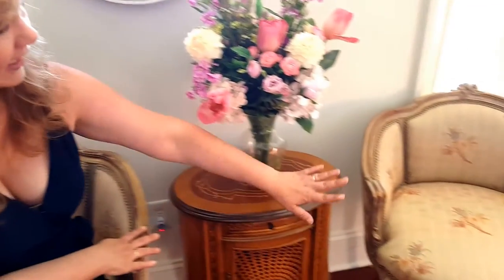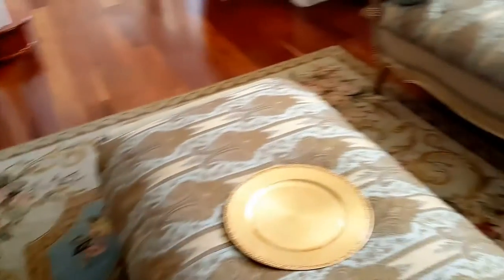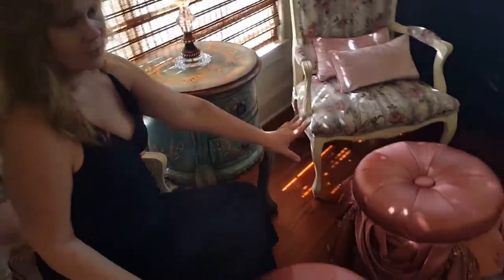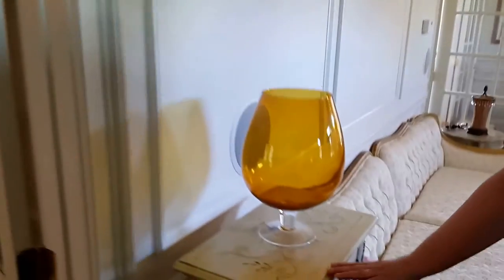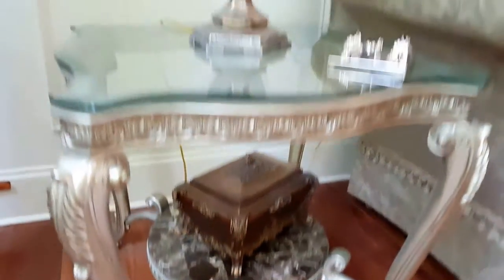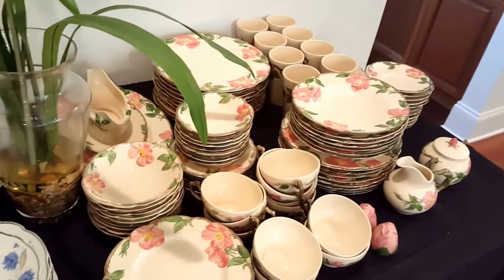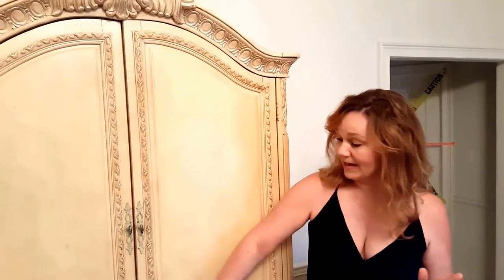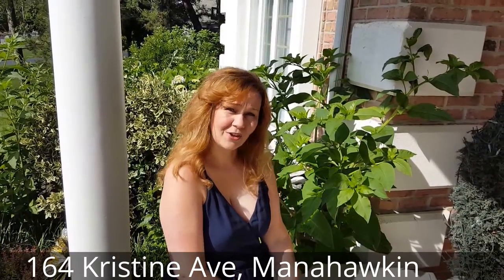Renaissance Estate Sales Presents 164 Kristine Ave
DECORATOR’S DREAM SALE INCLUDES:
• American Drew Dining room (Table, chairs, leaves, buffet, sideboard and china cabinet)
• Chandeliers by Schonbek
• Bohemian Glass
• Large collection of Giuseppe Armani, Capodimonte and Santini
• Handcrafted area rugs
• Standing chandeliers
• Several foyer table sets
• Many accent chairs
• Several standing lamps
• Décor pedestals
• Many ottomans
• Décor accent tables
• Modular sofa
• Small scale curio cabinet
• Large bar
• Twin loveseat set
• feather filled sofas
• cane sided sofas
• marble look coffee table set
• ART
• Standing Décor Clocks
• Very Large standing planters
• Large glass metal and marble mix media coffee table set
• Large foyer table
• Many accent tables
• Many large floral arrangements
• Entertainment unit with adjustable size option
• “Cornflower” pattern china set made in Poland
• Royal Daulton China set “Lowestoft” Pattern
• Limoges Coffee set “Vizavi” Pattern
• Sofa set with chaise by Broyhill
• Four Post king size bedroom set by Thomasville
• Gorgeous décor lamps
• Armoire
• Seating area with armchairs and matching ottomans
• Too Much to List….
Note: Main living room is SUNKEN LIVING ROOM ….WATCH YOUR STEP.